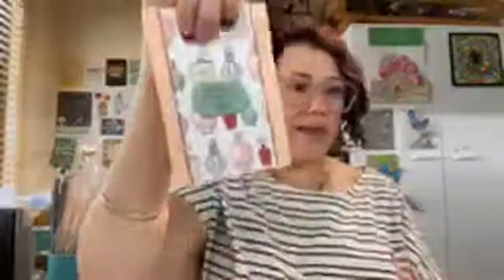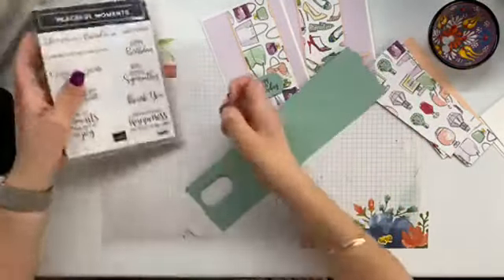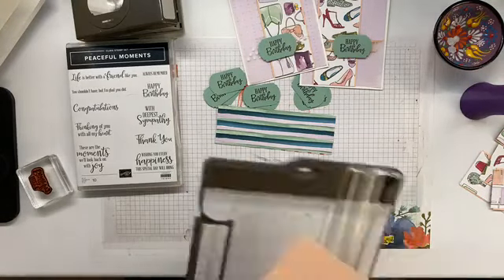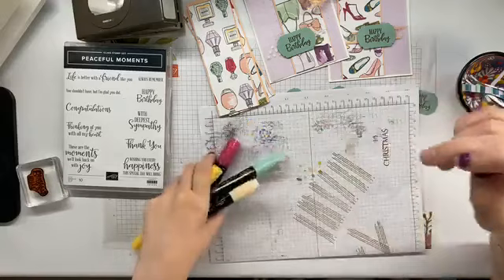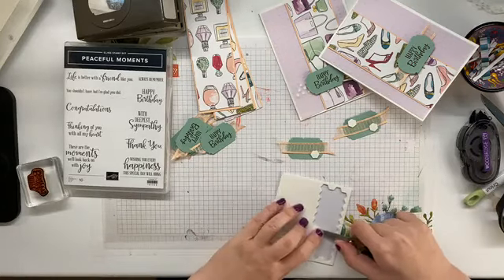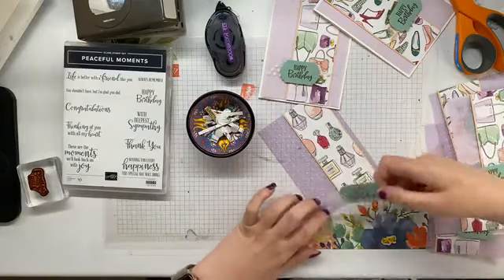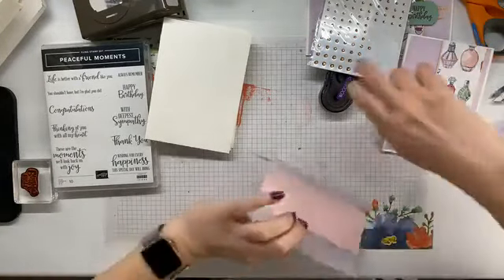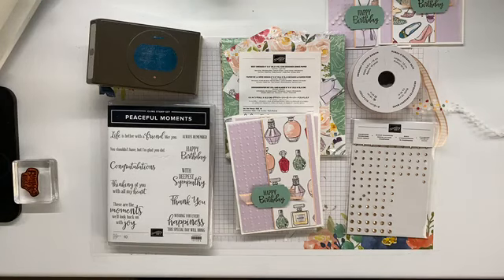Stampin' Up! Best Dressed, Peaceful Moments and so Very Vellum Birthday Card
S H O P for Stampin’ Up! products used in this project

This is a Facebook Live replay so I am chatting with the people who were watching LIVE